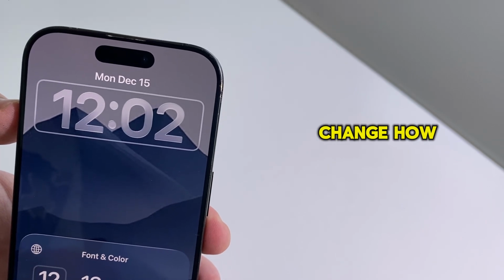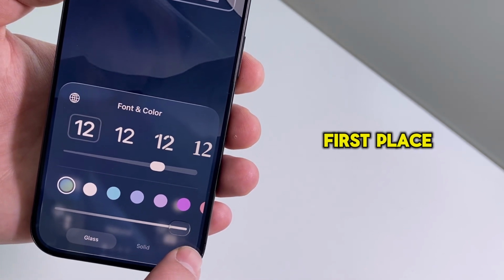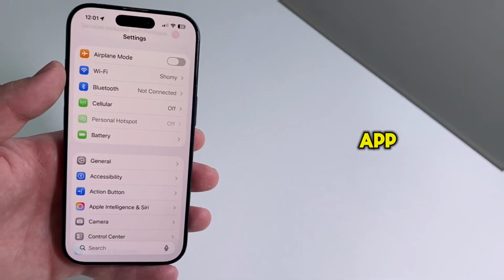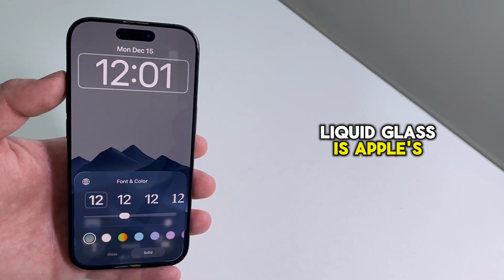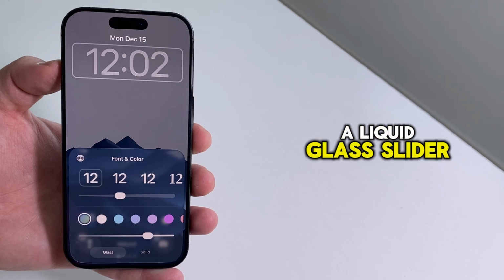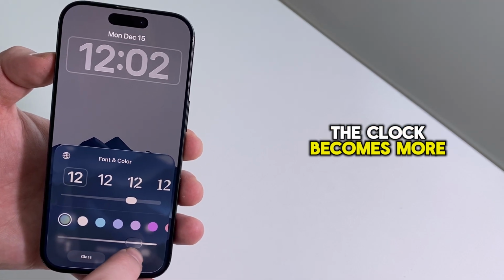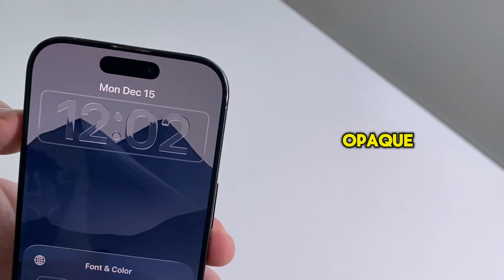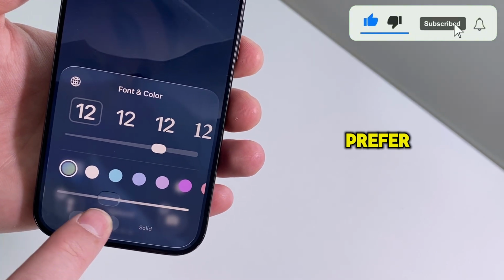How to Use Liquid Glass Slider on iPhone Lock Screen (iOS 26)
Liquid Glass Slider Explained: Customize iPhone Lock Screen Clock (iOS 26.2)

In this quick iPhone tutorial, I’ll show you exactly where to find the Liquid Glass slider in iOS 26.2, how it works, and how you can use it to make your Lock Screen clock more transparent or more solid.